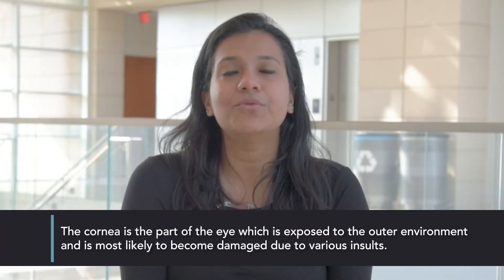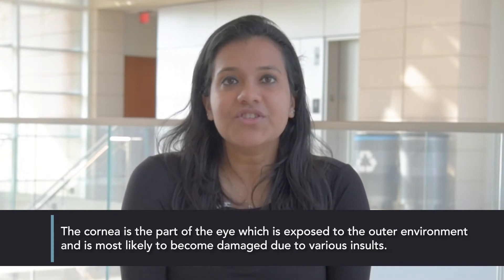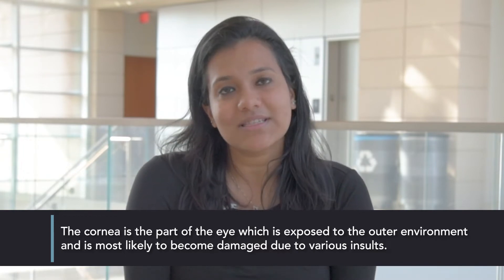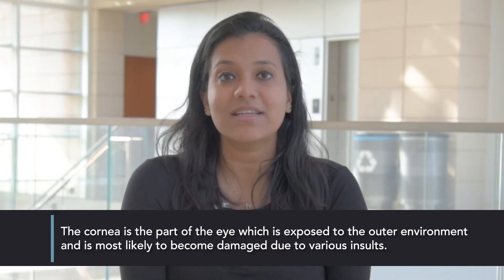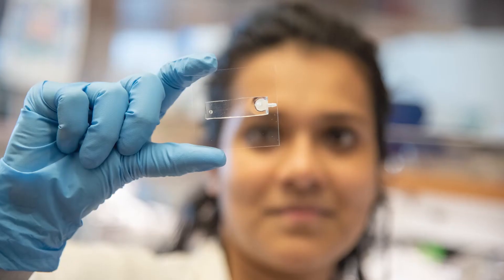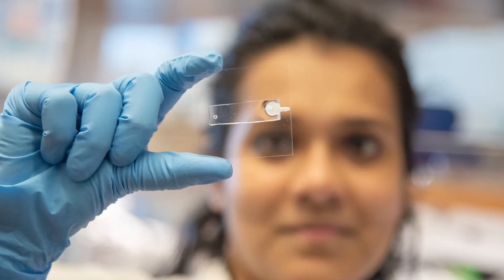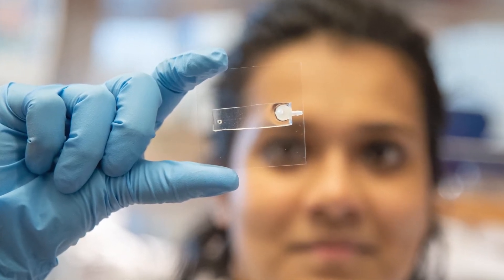IFER Graduate Fellowship Recipient Divya Subramanian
Divya Subramanian has received a 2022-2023 International Foundation for Ethical Research (IFER) Graduate Fellowship for her project, “Development of a novel in-vitro biomimetic corneal stroma using microfluidics to study corneal wound healing.” IFER Graduate Fellowships recognize and support outstanding graduate students who are working to promote the advancement of humane methodologies that can spare animal suffering. IFER Graduate Fellowships are funded through the generosity of the National Anti-Vivisection Society (NAVS) and its supporters.